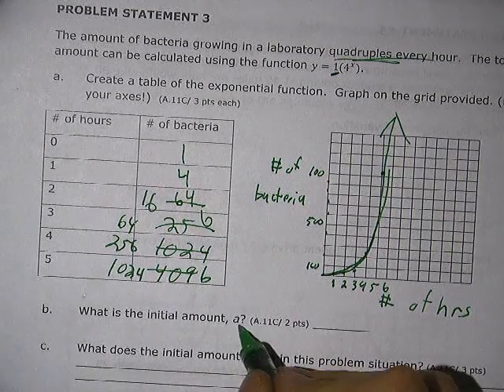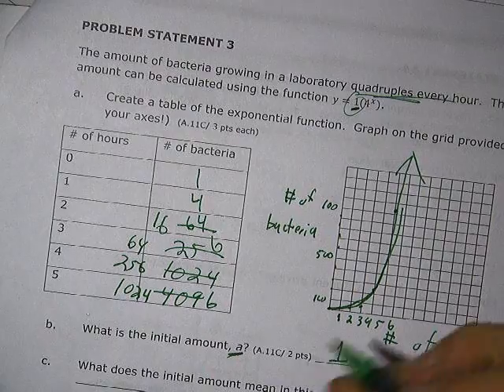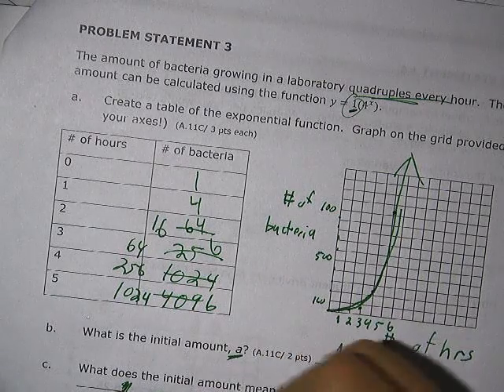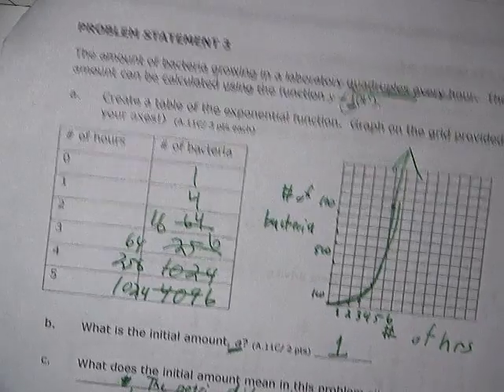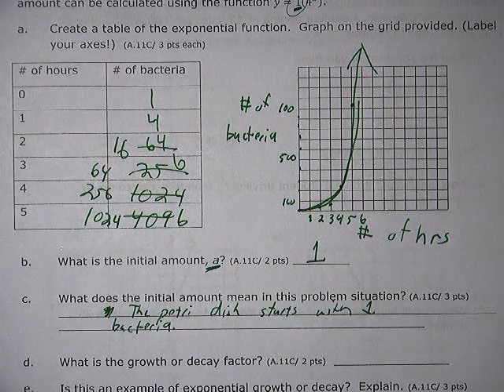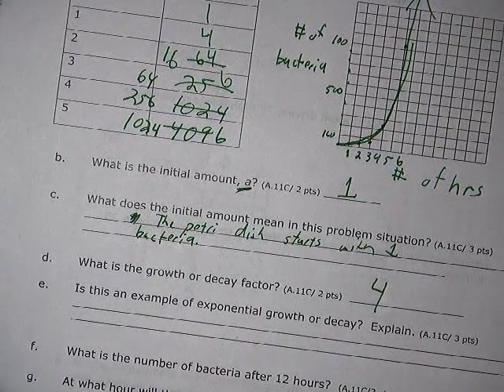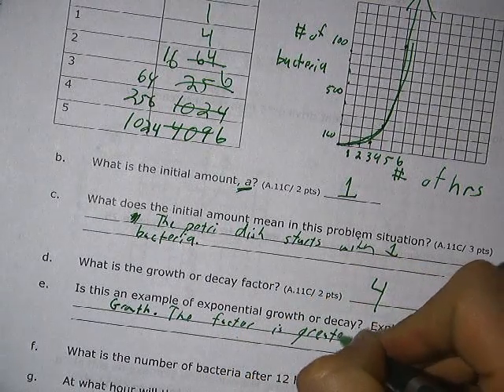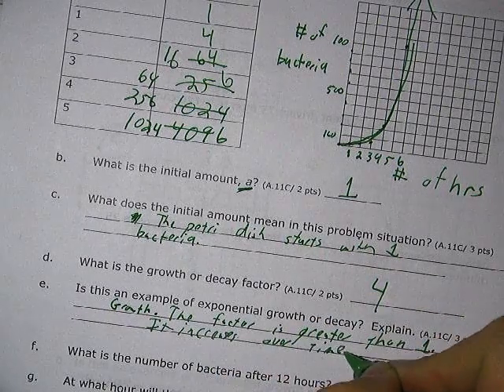Unit 6B ReviewPS3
A1 p54